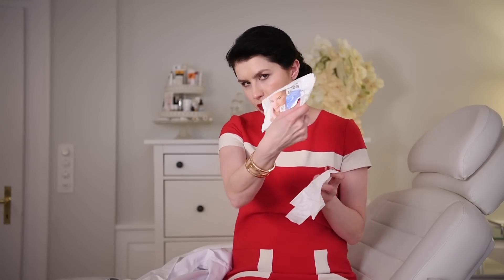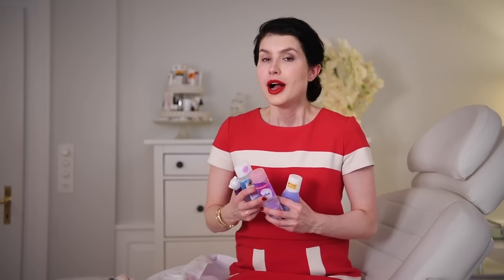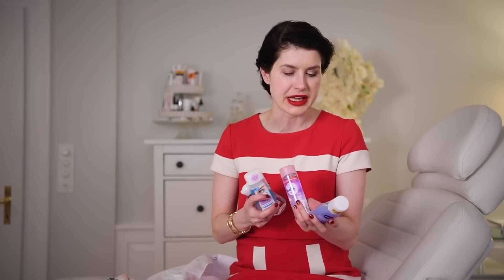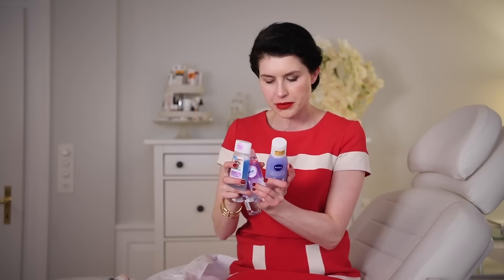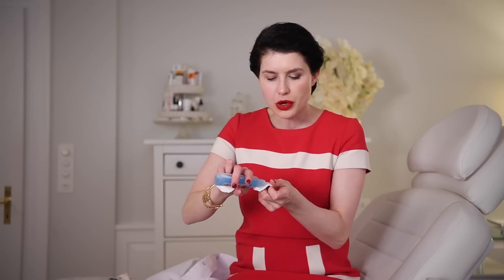How to remove make-up by Dr Liv Kraemer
Hello everybody!
I am a dermatologist with focus on prevention, skincare and skin food. I see a lot of patients in my clinic in Zurich who are suffering from acne but still going to bed with their make-up. :(
So I decided to talk about my favorite make-up removal products and ways to avoid pimples and acne.
Watch my video and give me some suggestions.
See me half with and half without make-up.
Tell me how do you remove your make-up? What products are your favorite once!

Folgt mir hier !

You can of course make an appointment in my Dermatology and Anti-aging Beauty Skin Clinic in the heart of Zurich (Switzerland) please

Dankeschön! ♡

my products like to remove make-up are half-half eye removal make-up e.g.

PS: Eure Kommentare bedeuten mir viel. Wenn ich es mal auf deutsch versuchen soll, lasst es mich wissen.